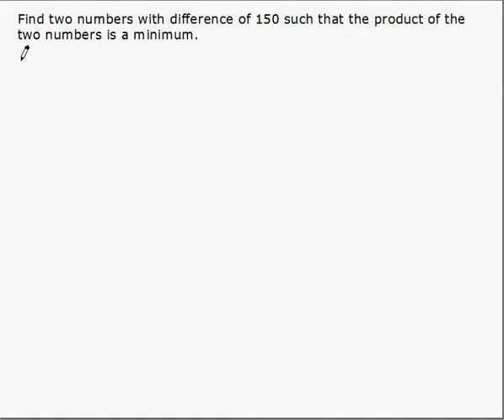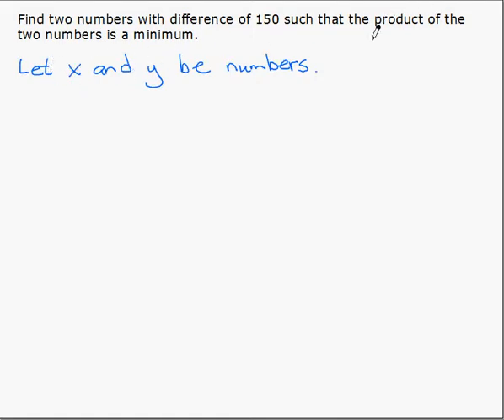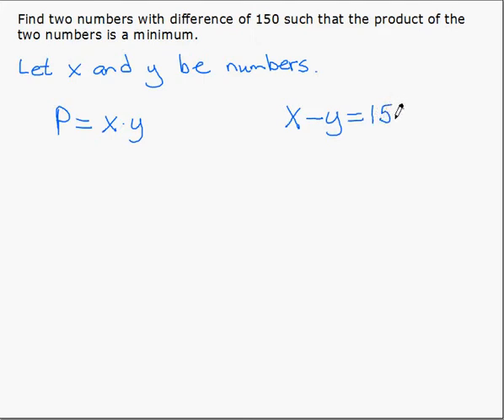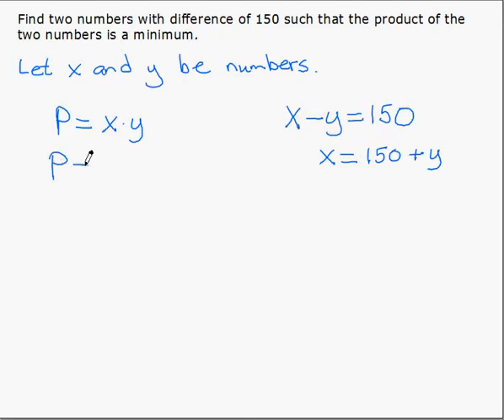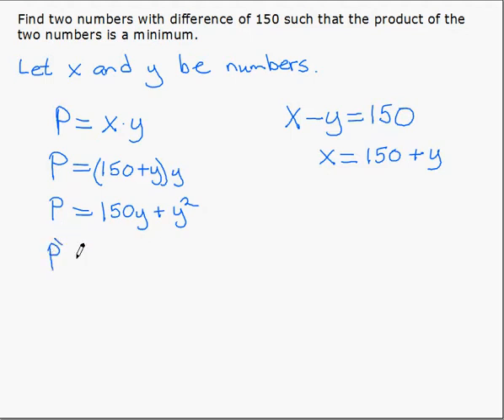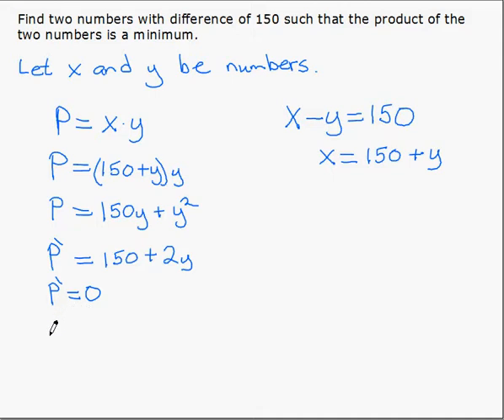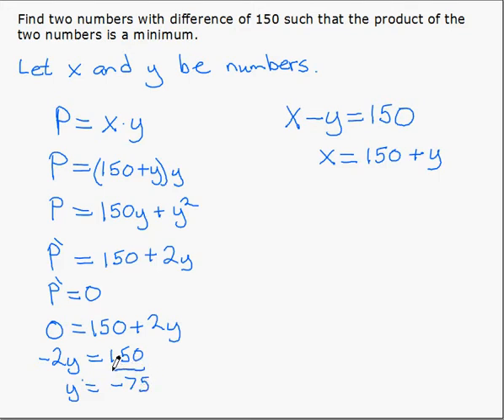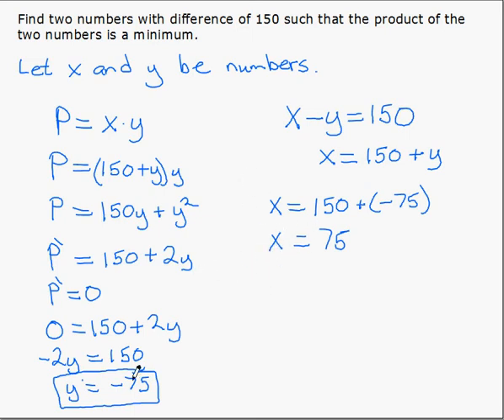Minimizing a product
The example asks to minimize the product of two numbers with a given difference.